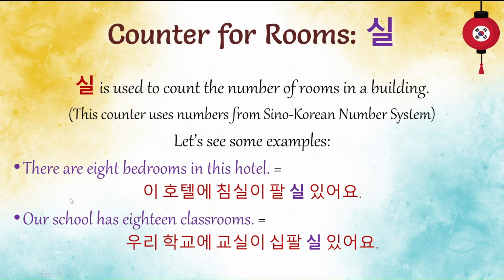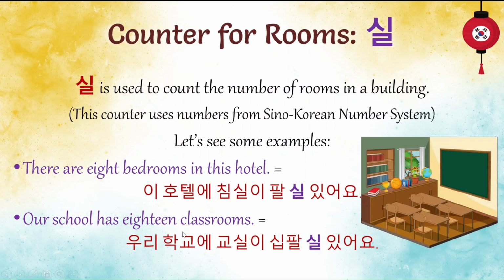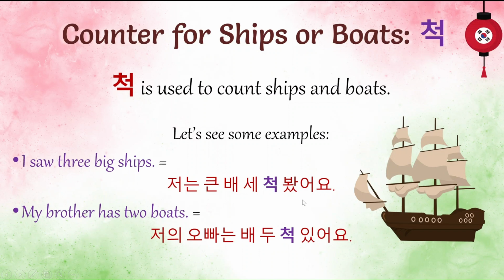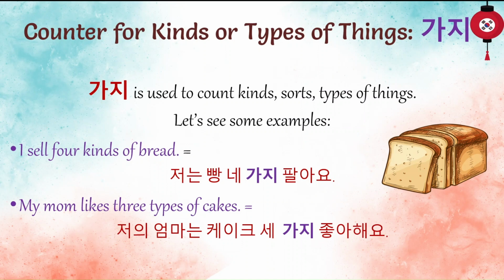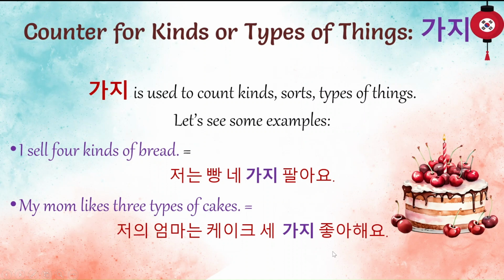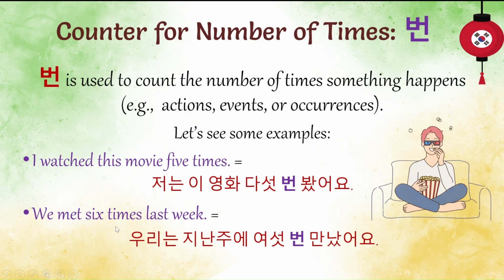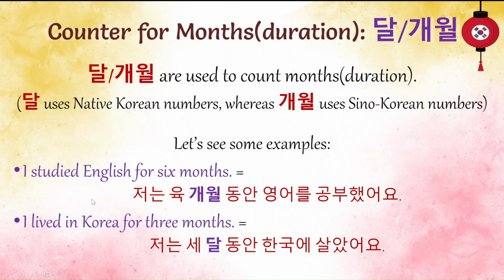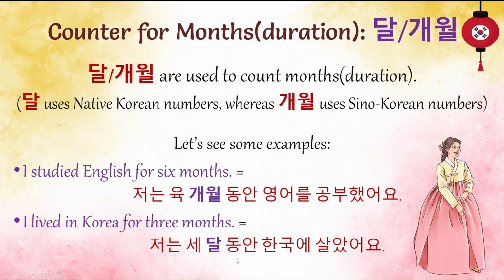Most Common Korean Counters (Part 5) | Korean Counter Words | Korean Grammar for Beginners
Counters are words used to count objects, people, and actions, and they’re a key part of Korean grammar.
Understanding how to use counters correctly is crucial for building accurate sentences, whether you're counting people, animals, books, or even actions.
In each video of this series, we’ll explore different Korean counters, understand their meanings, and learn how to use them with example sentences.

0:00 Introduction
1:15 Korean Counter for Rooms
3:45 Korean Counter for Ships or Boats
5:22 Korean Counter for Kinds or Types of Things
7:37 Korean Counter for Number of Times
9:29 Korean Counter for Months(Duration)